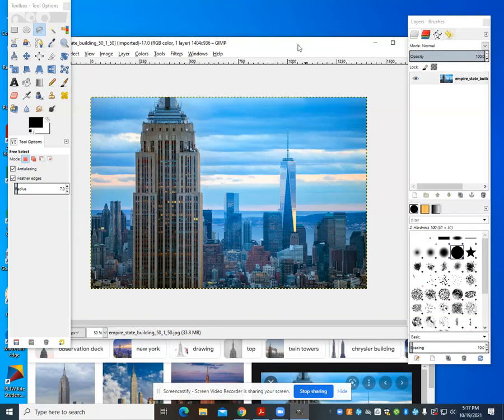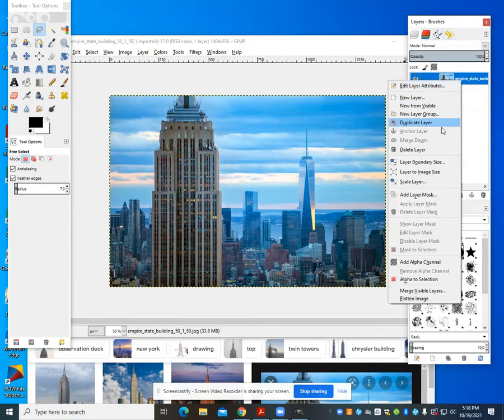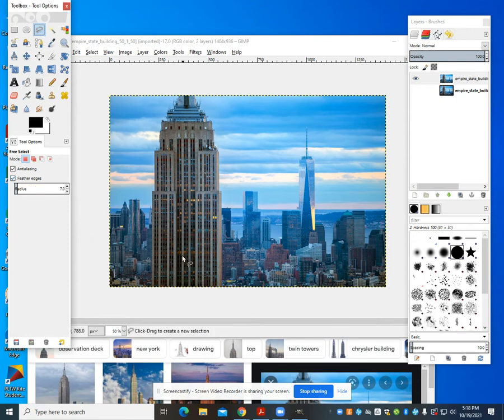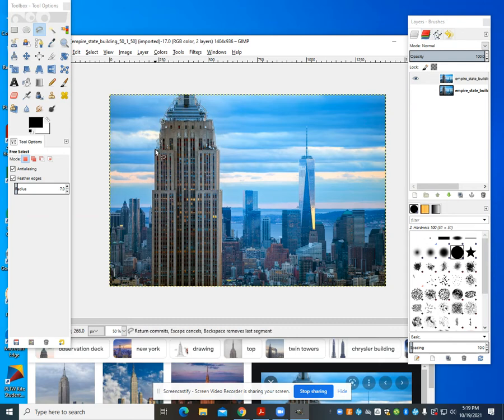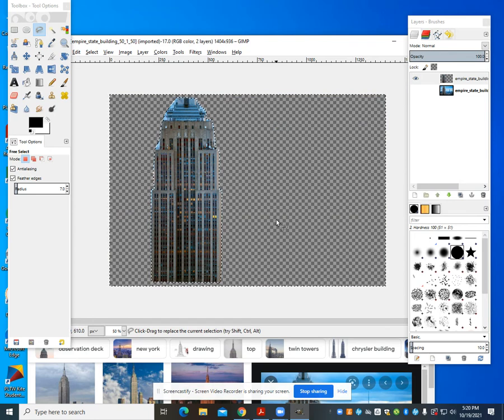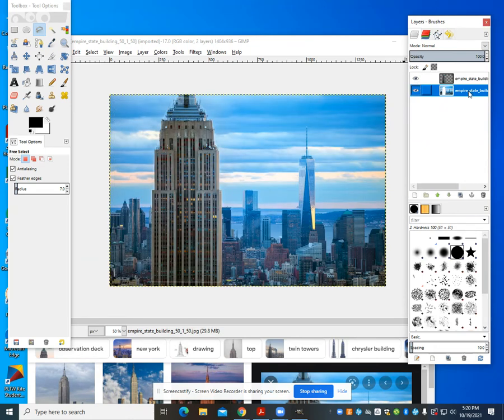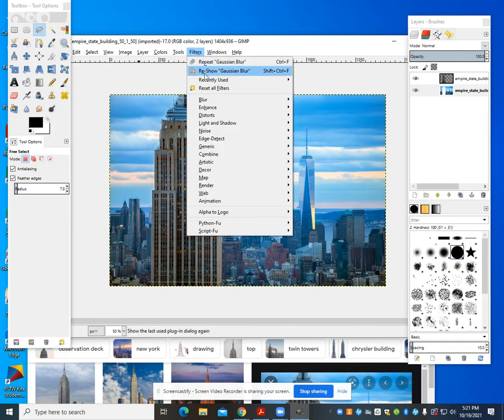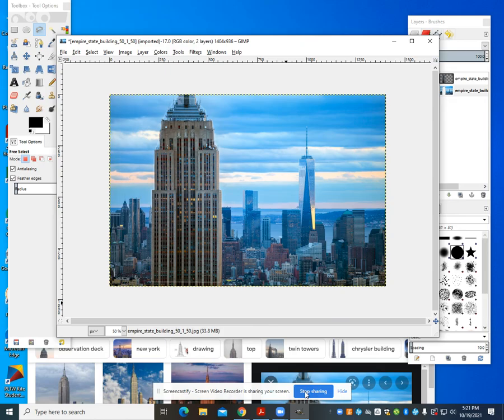GIMP Background Blur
GIMP Tutorials used to support PLTW APP Creators course and Code.org CS Discoveries.